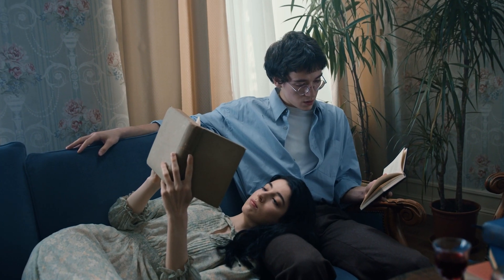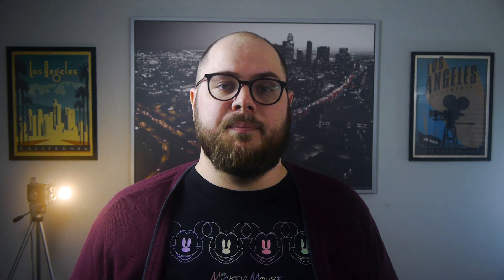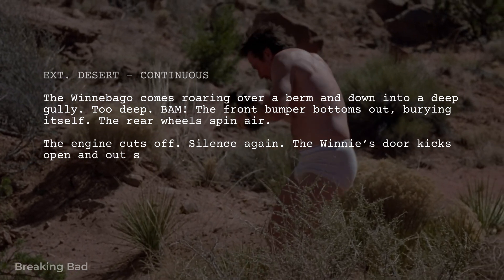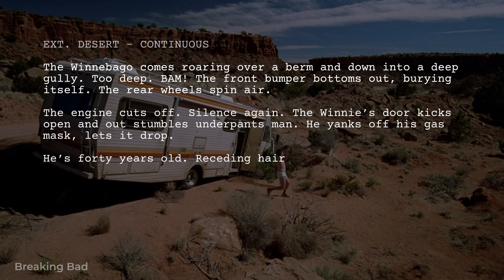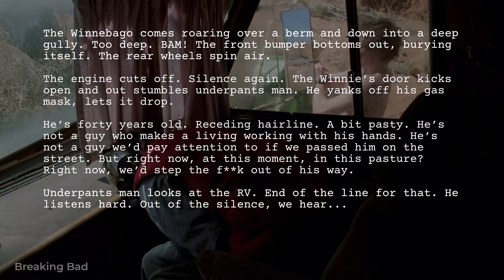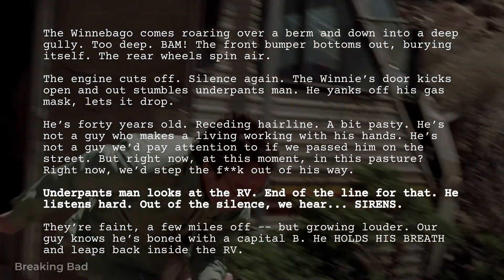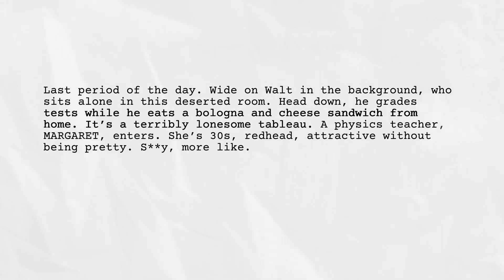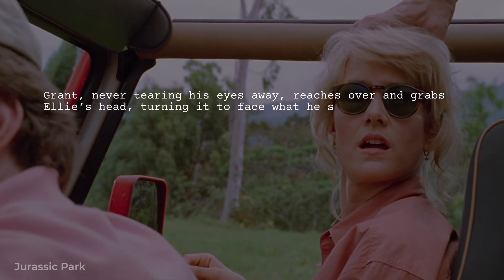The Screenwriting Description Rules You Need to Know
Narrative Description communicates everything we see and hear in a story that isn’t dialogue. While it may read like a paragraph from a novel, this screenplay element has unique quirks and rules we’ll cover in this video.

Chapters:
0:00 Everything We See and Hear
0:28 Spacing and Pacing
2:55 Writing for the Screen
4:03 Setting the Scene
5:05 Taking Action
5:54 The Plague of Passivity
7:40 Adding Emphasis